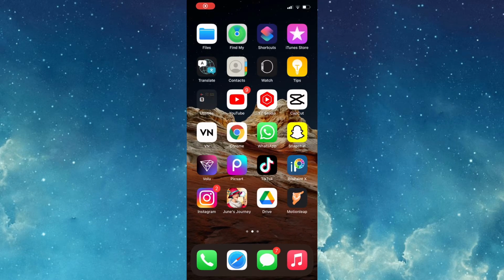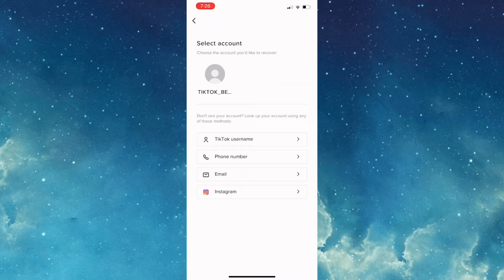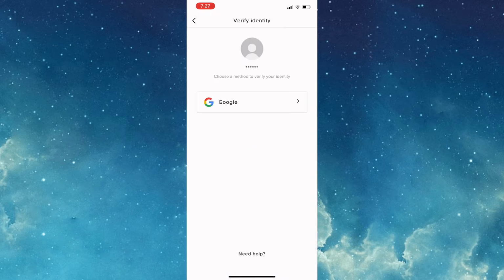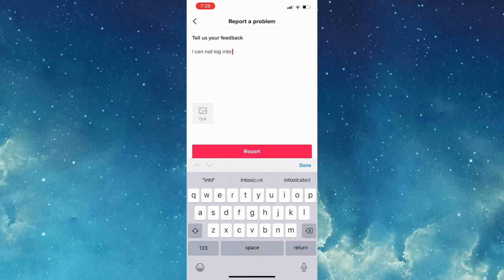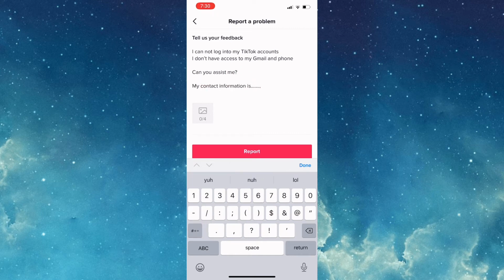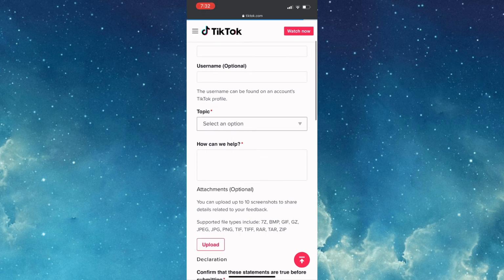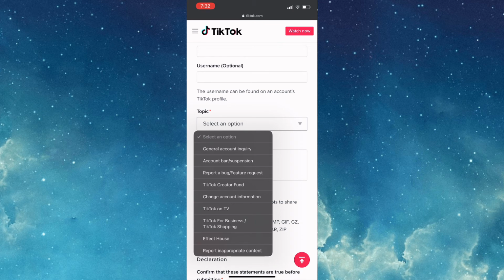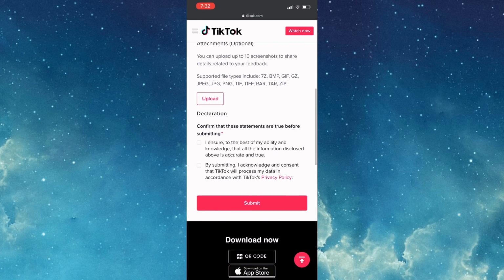How to recover TikTok Account without Email or Phone number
In this video I will be showing you steps to take I order to recover your TikTok account without your Email or phone number. This is a simple and easy tutorial that anyone can follow. So, if you currently want to recover your TikTok account then this tutorial is perfect for you .